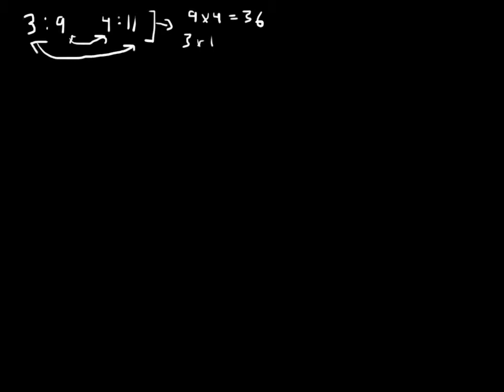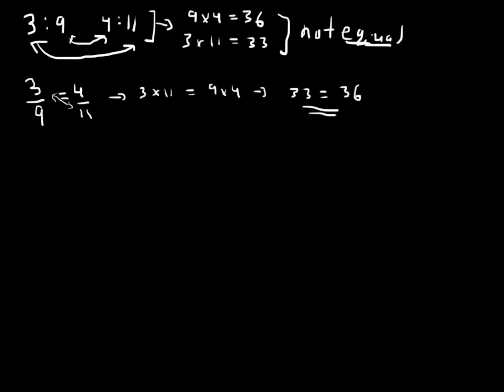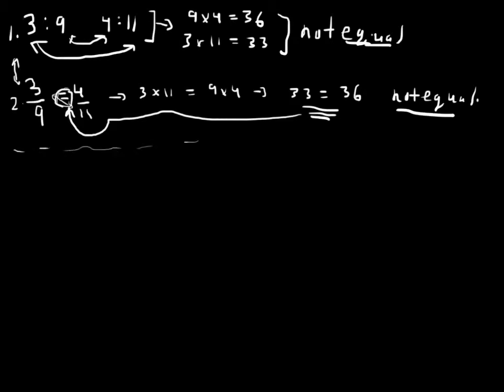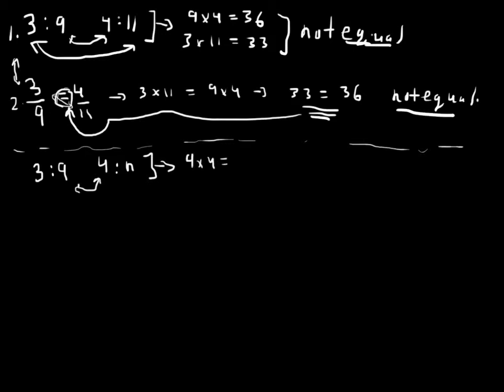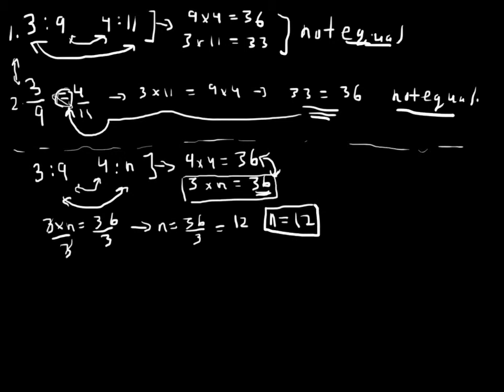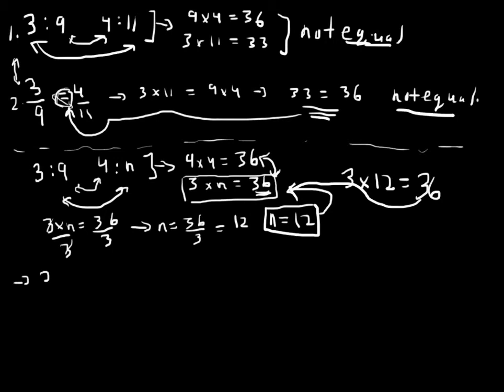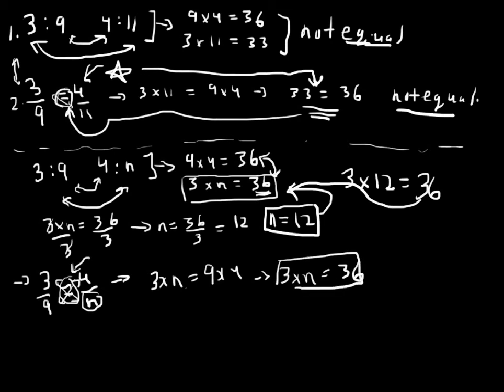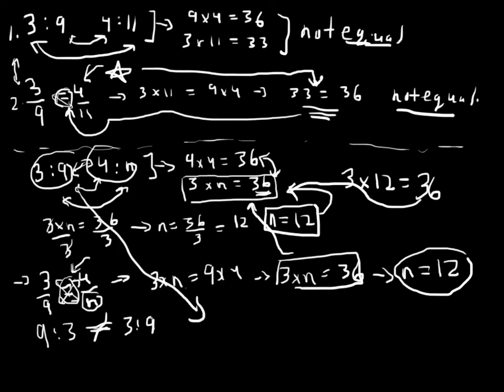2.2 ratios equal example